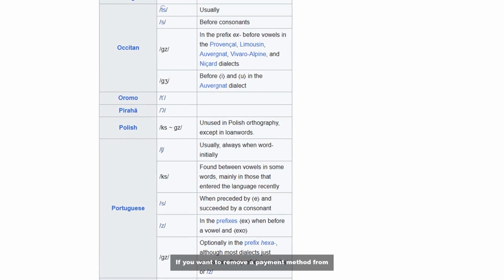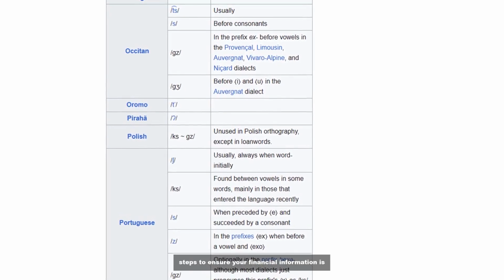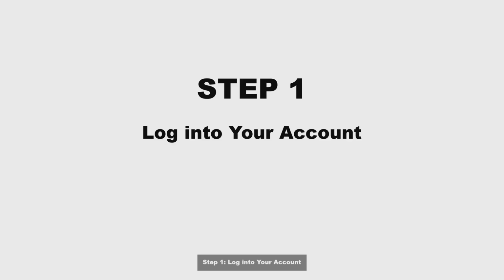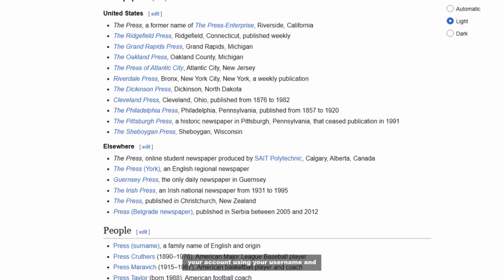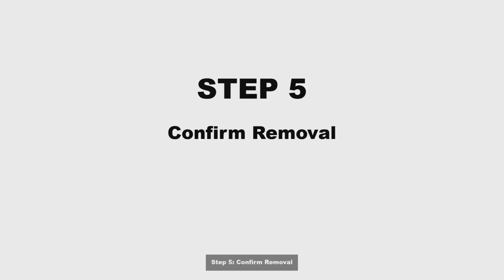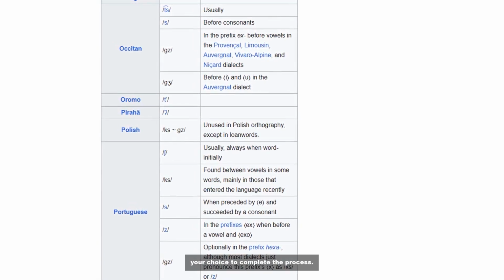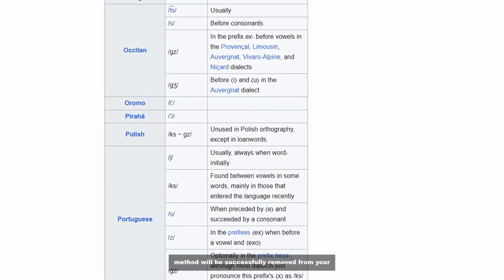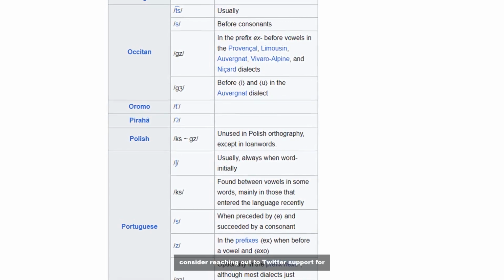How To Remove Payment Method From Twitter 2025 (2026)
In this video, we will guide you through the process of removing your payment method from Twitter in 2025. If you're looking for a quick and easy way to manage your Twitter account settings, you've come to the right place.